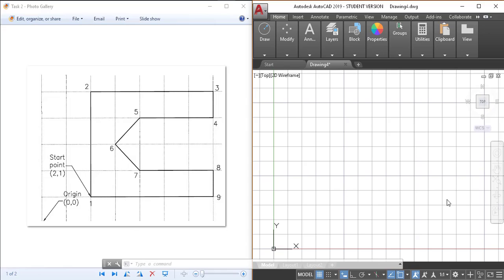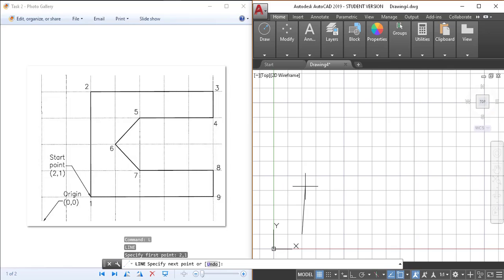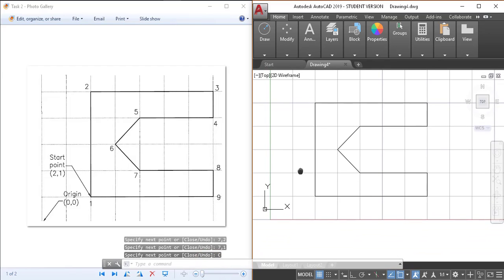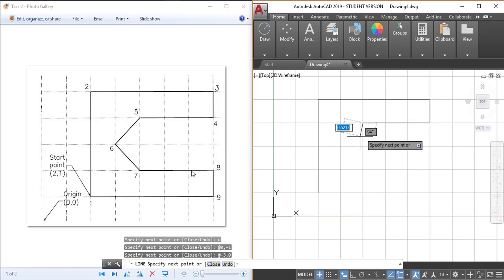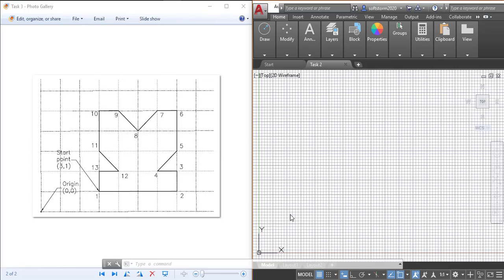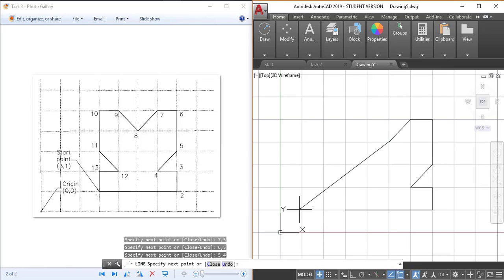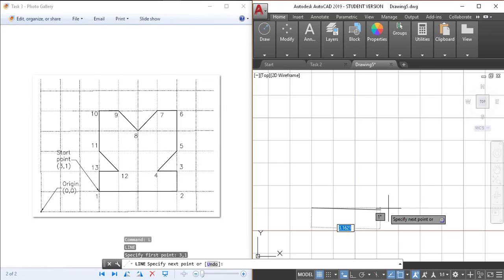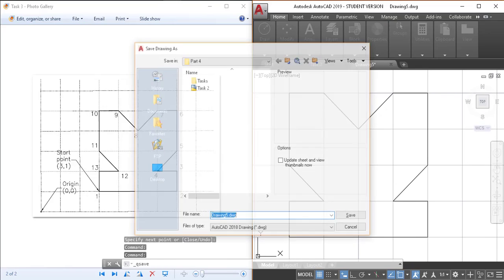AutoCAD 2019 - Line Command (Part 4) - Task 2 and Task 3 - Relative and Absolute Coordinate System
In this video, following topics of AutoCAD 2019 are covered:

1. What is dynamic input mode?
2. How to use dynamic input mode?
3. 5. Types of coordinate systems?
6. What is absolute coordinate system?
7. What is relative coordinate system?
8. How to create drawing shown in Task 2 and Task 3 in absolute coordinate system and relative coordinate system

In the next video [Line Command (Part 5)]

Task 4 and Task 5 will be drawn in absolute coordinate system and relative coordinate system so that viewers can learn the above mentioned commands especially line command in more detail and ambiguities can be addressed.